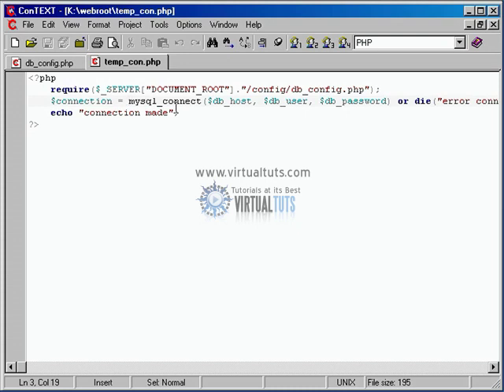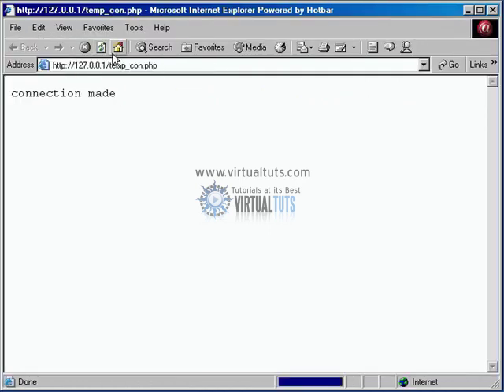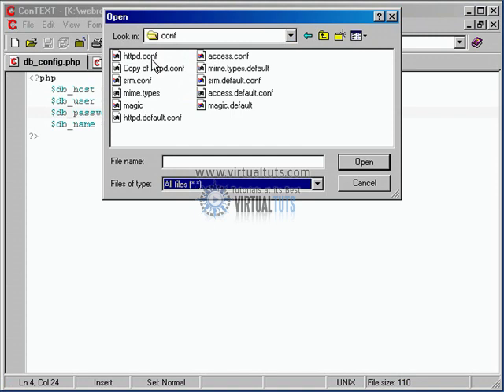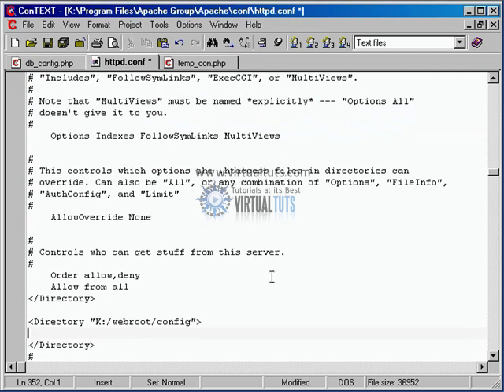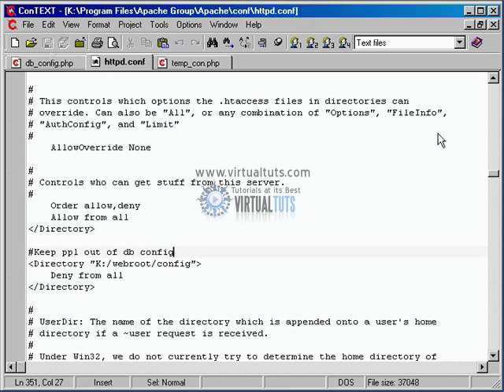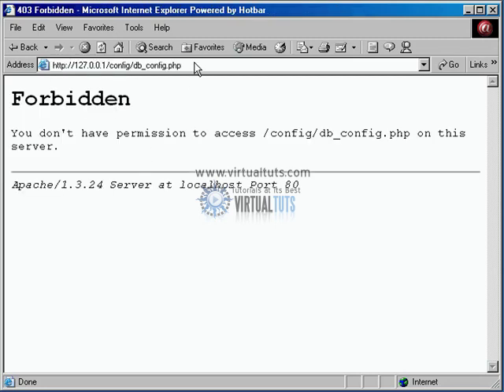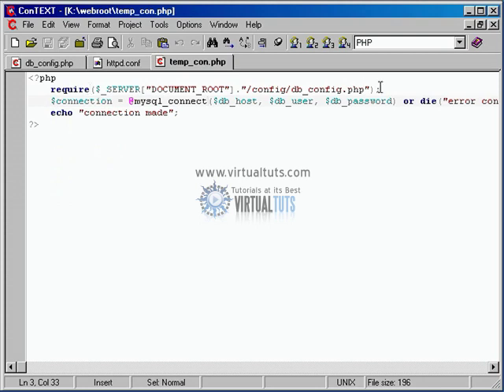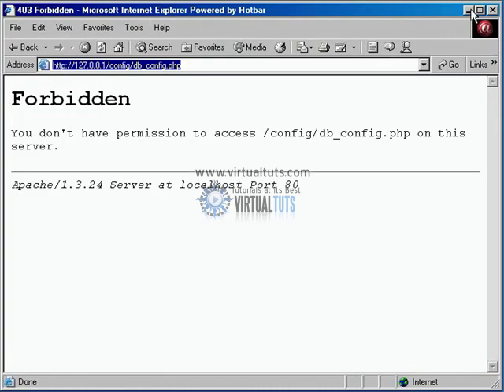Course 12 Integrating PHP n MySQL part3